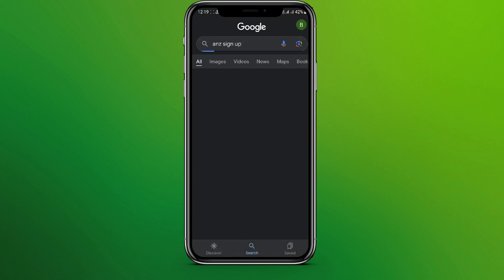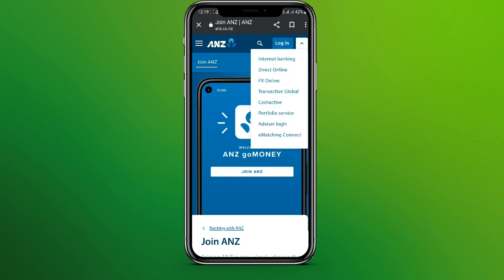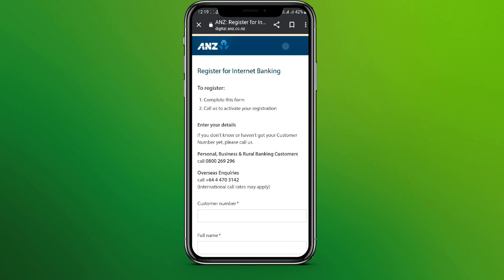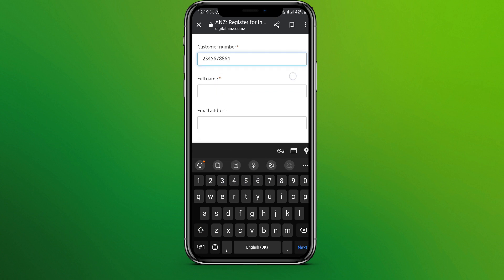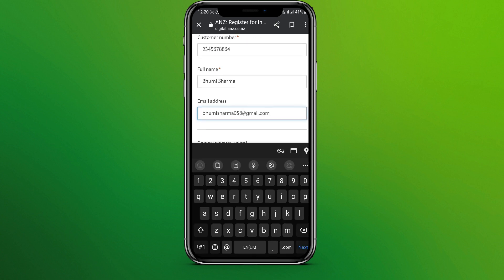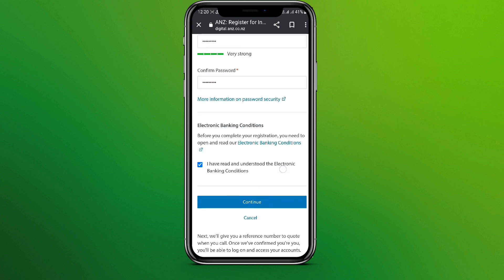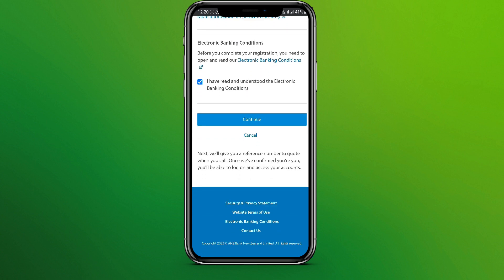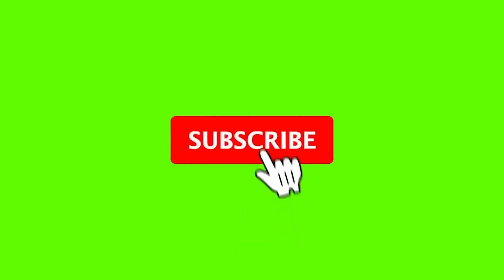ANZ Sign Up: How to Register ANZ Bank Online Banking Account on Mobile (2023)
Confused about how to sign up anz mobile banking account? This video explains the exact steps on how to enroll to anz bank online banking. Make sure you watch the video till the end to learn it in much detail.